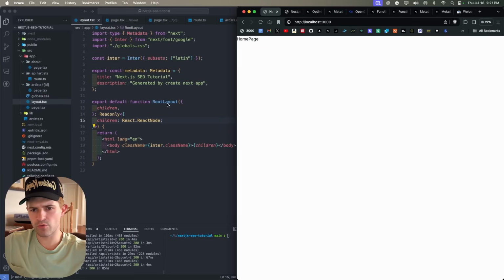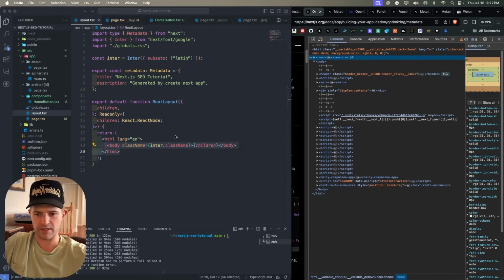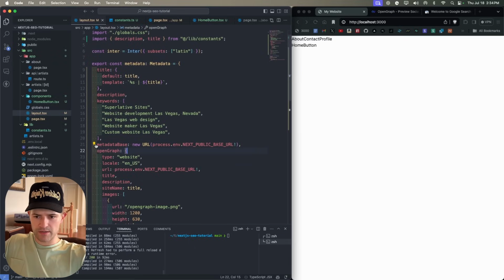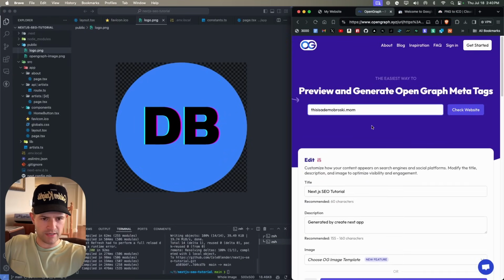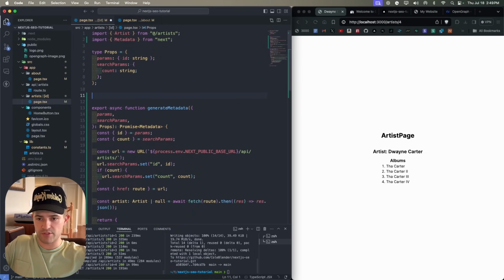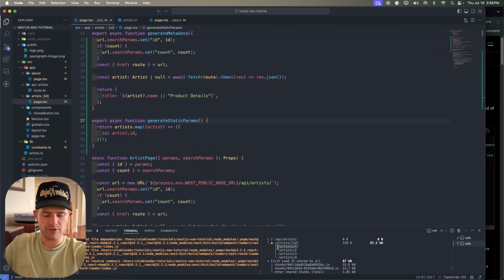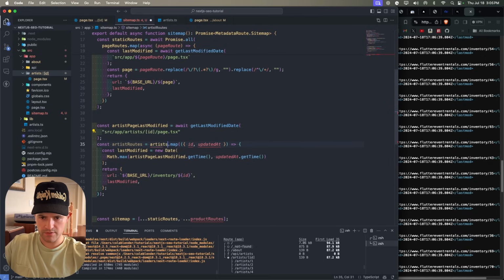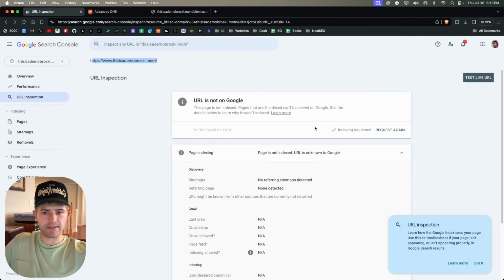Rank #1 on Google – Next.js SEO Checklist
If you want to get your Next.js project to the top of Google search then look no further. Join me for an in-depth exploration of the most critical SEO strategies in this ultimate guide.

ChatGPT Prompt 1: I need to generate a very good description to put in my head tag for my website. I want the best SEO in the world. My website...               . Make sure this description helps my website get to the top of Google search by using world class SEO. Just simply give me the text.

ChatGPT Prompt 2: I'm about to write a description for the metadata of each page of my website and I want you to write them for me. Your job is to optimize for SEO so that my website has the best possible chance of getting to the top of google search. I'm going to tell you the name of the page and then you will write the description for me as plain text. I'm going to do this for multiple pages so just give me the text and then be ready for the next page. My website is called...          . ... page